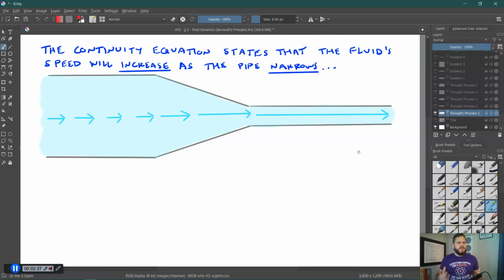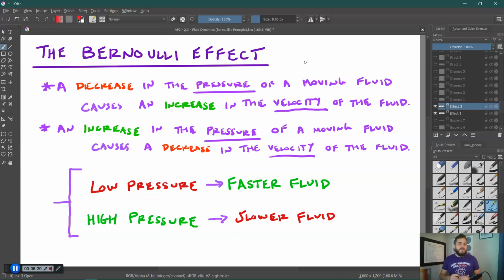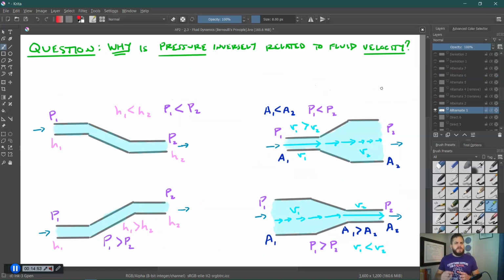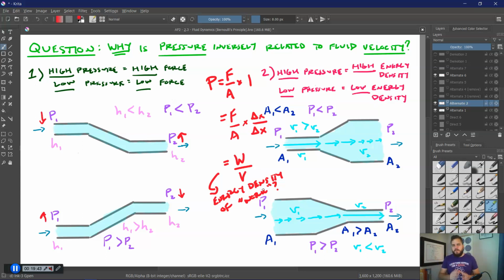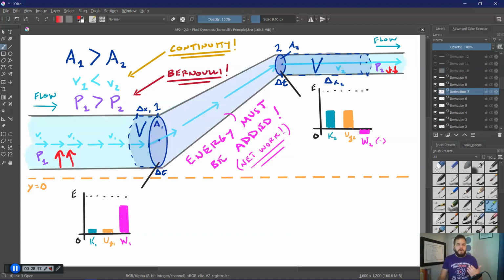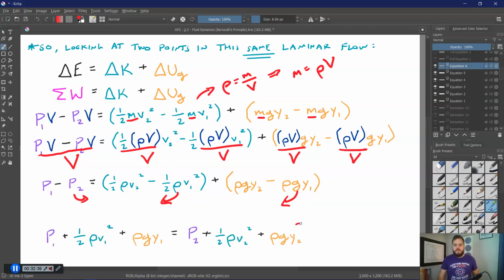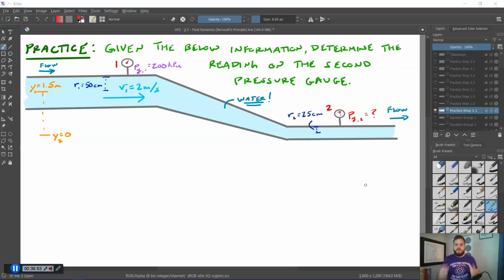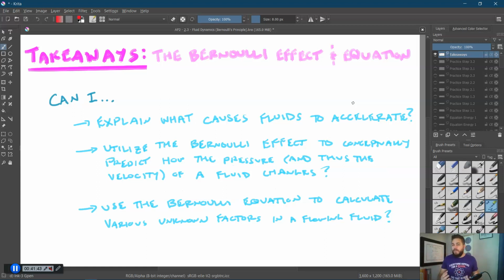2.3 - Fluid Dynamics: The Bernoulli Effect and Equation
AP Physics 2 (Unit 2 - Fluid Mechanics)

Takeaways:
- Can I explain what causes fluids to accelerate?
- Can I utilize the Bernoulli effect to conceptually predict how the pressure of a fluid (and thus its velocity) changes?
- Can I use the Bernoulli equation to calculate various known factors of a flowing fluid?